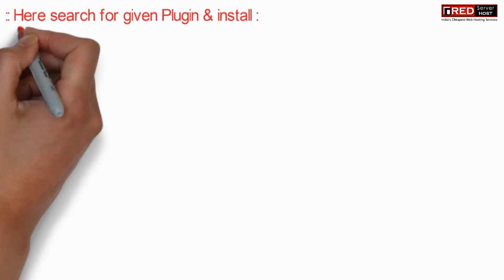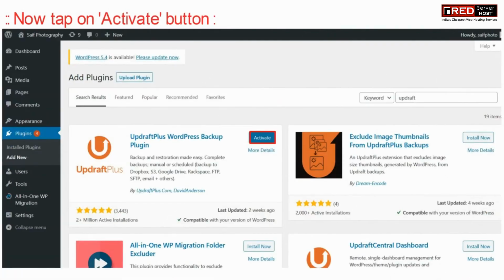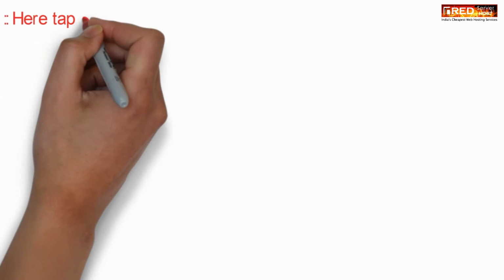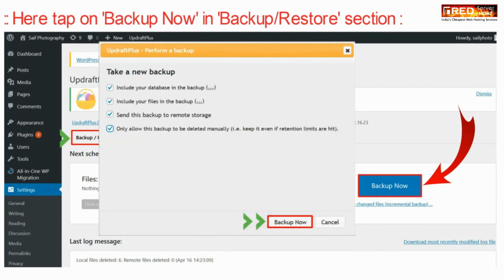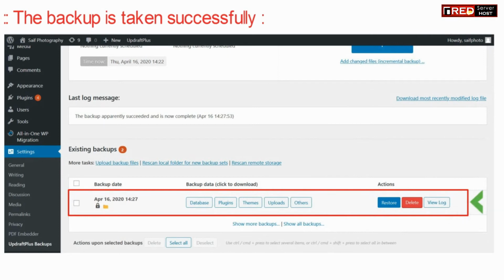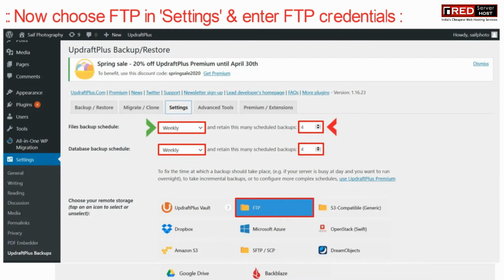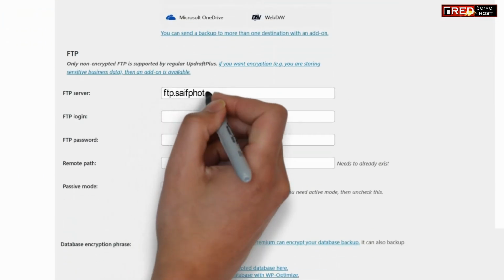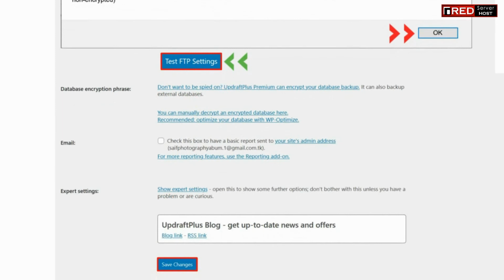How to Backup WordPress site to Remote FTP using WP Plugin?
Today in this video we will show you how to backup a WordPress site to Remote FTP via WP Plugin. If you want to backup your WordPress site to remote server via FTP then all you need to do is follow the simple instruction given below:
Step::1 Login to your WordPress dashboard and then go to Plugins
Step::2 Click on Add New
Step::3 Search for Updraft Plus plugin in the search box
Step::4 Install the Plugin
Step::5 Now click on the Activate button
Step::6 Click on the settings link under the Installed Updraft Plus plugin
Step::7 Next click over Backup Now under Backup/Restore section
Step::8 Tick all the options in the dialog box that appears and click on Backup Now
This will take a bit of time to generate full backup of your website
Step::9 Once the backup is generated, go to Settings section of the Plugin and choose your remote storage as FTP
Step::10 Also choose File Backup schedule and Database backup schedule
Step::11 Now scroll down and fill up the information related to your FTP account like FTP server, FTP login . FTP password and click over Test FTP Settings
Step::12 If you see a Success message, click on OK button

Step::13 Finally click over Save changes